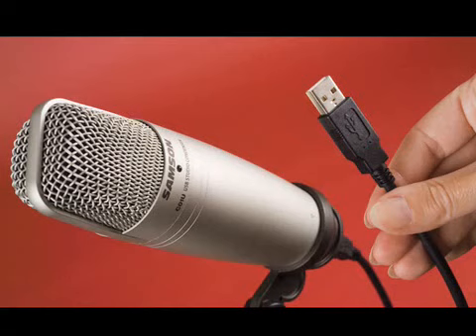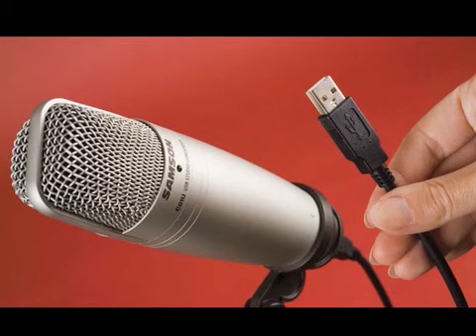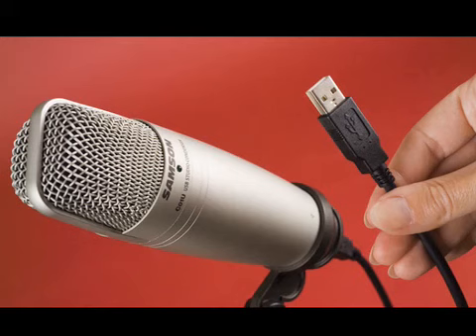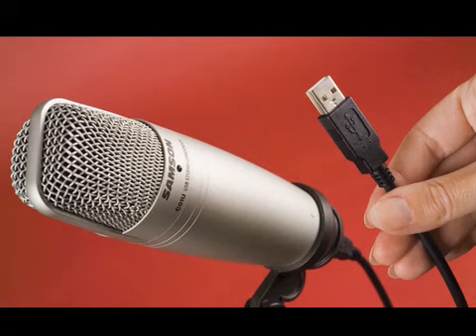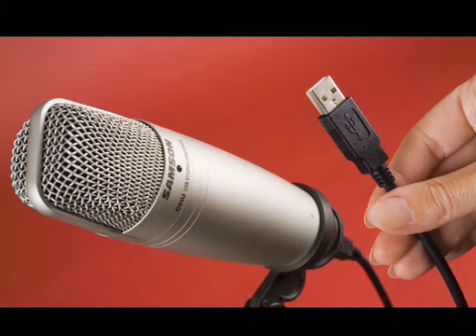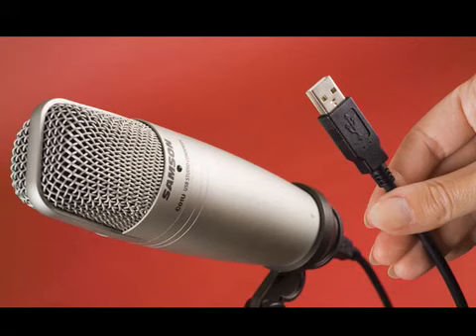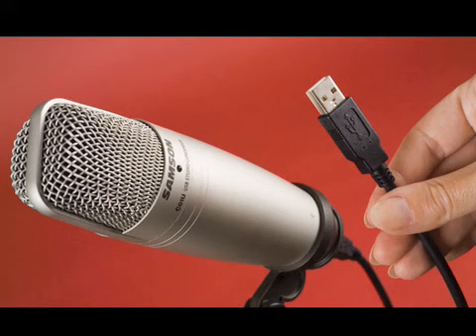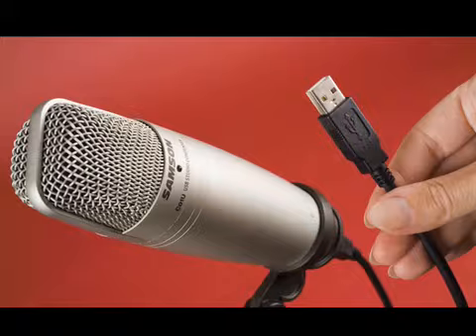Samson C01U USB Studio Condenser Microphone Review/Demo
my review of the Samson C01U USB Studio Condenser Microphone. i wasn't really trying that hard at the guitar, so, i know it's bad, lol :P.